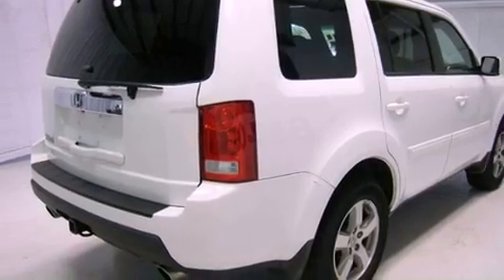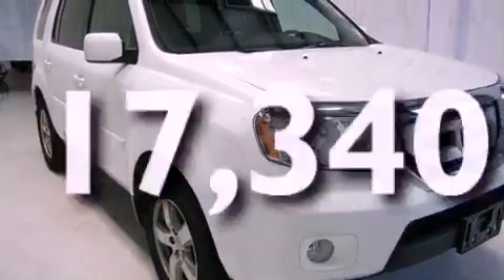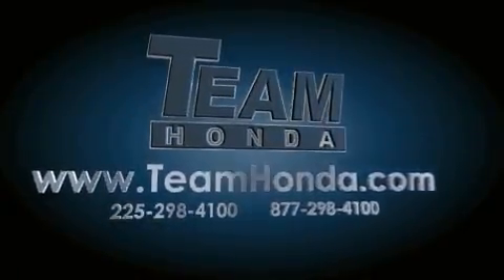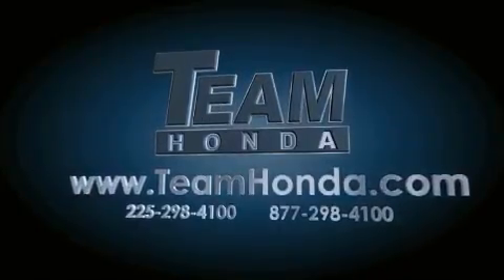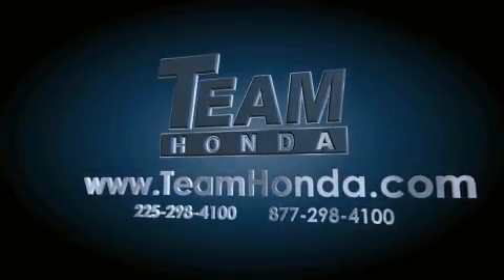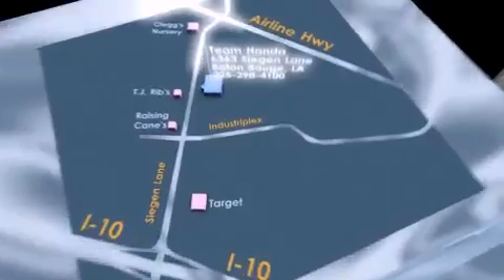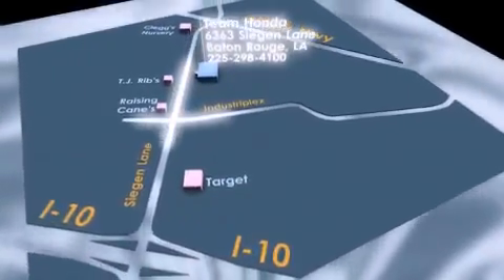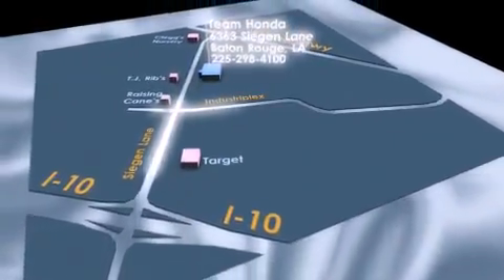2011 Honda Pilot Denham Springs LA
Year : 2011
 Make : Honda
 Model : Pilot
 Engine : 3.5L V6
 Trans . : Automatic
 Exterior : Taffeta White
 Miles : 17,340
 Interior : Gray
 Stock : 125436ZZA